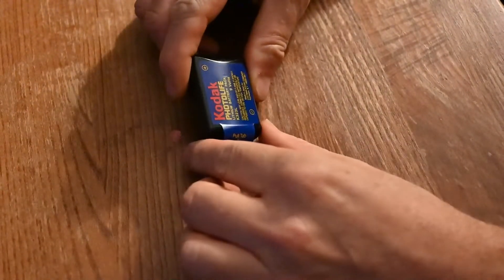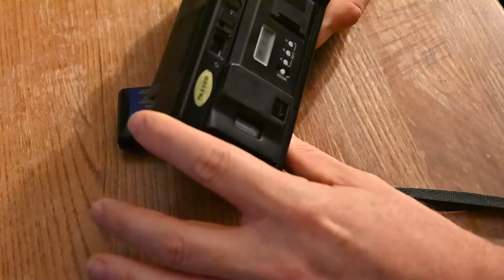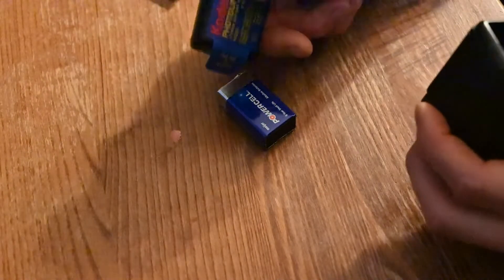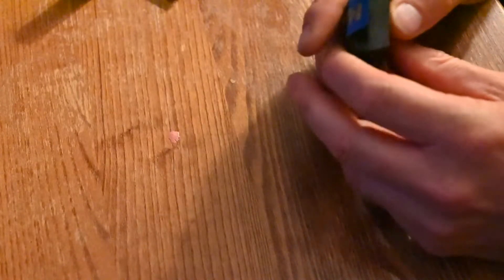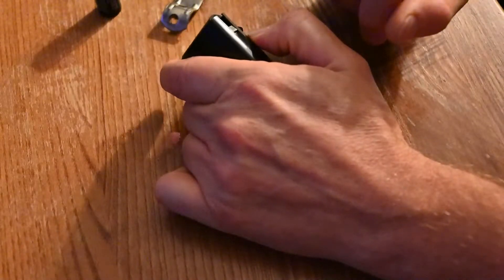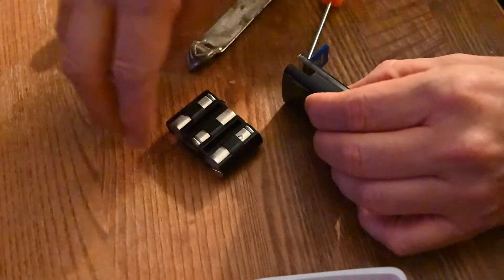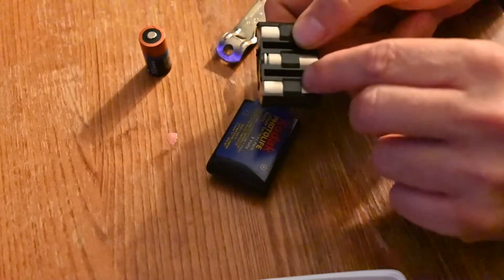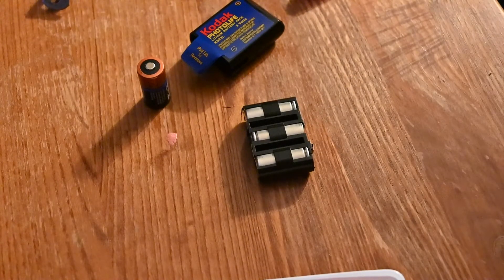KODAK K323L Battery Dissection / Modification for Reuse in a Kodak VR35 Medalist Camera.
Dissecting a discontinued proprietary K323L "Kodak Ultralife" Lithium Battery (also called "Kodak Photolife Lithium").  This battery is unique to the  1986 Kodak VR35 Medalist (with its fast f/2.8 lens). My intent is to modify the battery and reuse it it based on what I discover inside. The battery is discontinued & unavailable new. Some discussion about the Kodak VR35 Medalist camera.

I take the battery apart and reveal what it's components are.  Based on what I discover inside I conclude that the battery case and components can be easily modified to be put back into service and use.  I describe how I would modify it for future use.